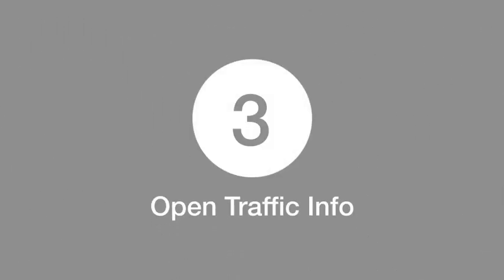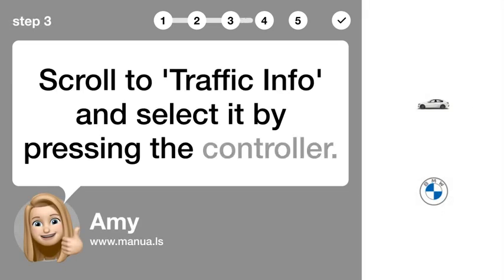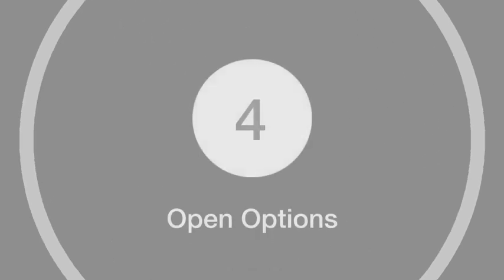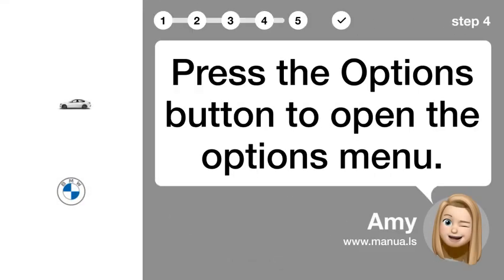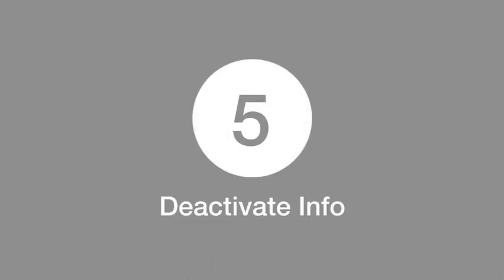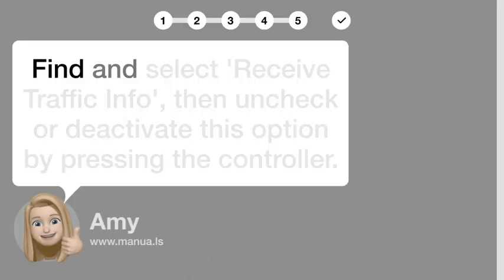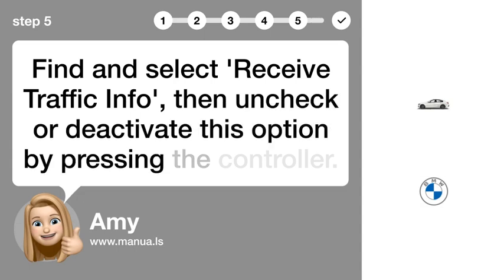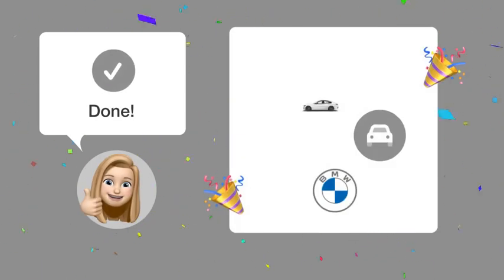How to Turn Off Traffic Control Alerts in BMW 3 Series (2012)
📺 Learn how to turn off traffic control alerts in your BMW 3 Series (2012) with this easy tutorial. Watch this video to find out how!

📖 In 5 steps:
1. Press the menu button on the iDrive controller to open the main menu.
2. Turn the controller to highlight 'Settings' and press the controller to select it.
3. Scroll to 'Traffic Info' and select it by pressing the controller.
4. Press the Options button to open the options menu.
5. Find and select 'Receive Traffic Info', then uncheck or deactivate this option by pressing the controller.

📚💬 Manual and other questions:
On our site, you can find the complete manual for the BMW 3 Series (2012). There, you can also ask your question to other BMW 3 Series (2012) users.